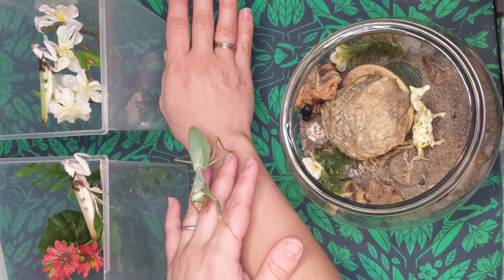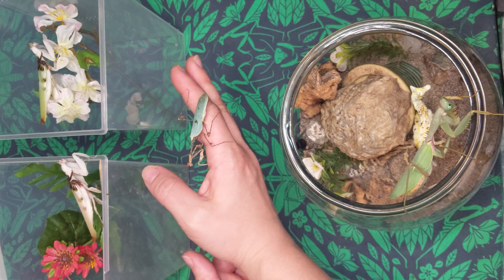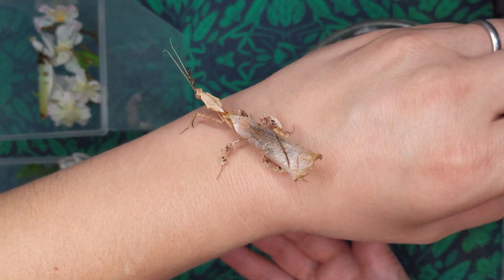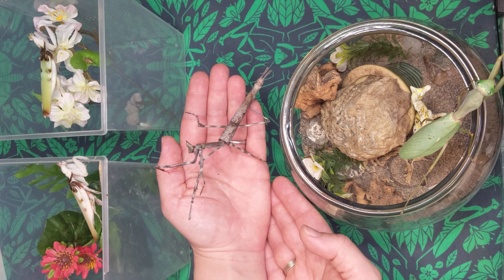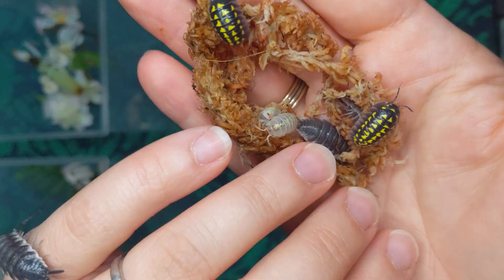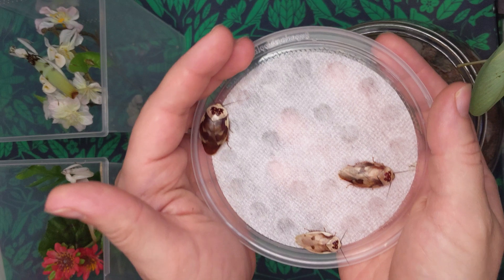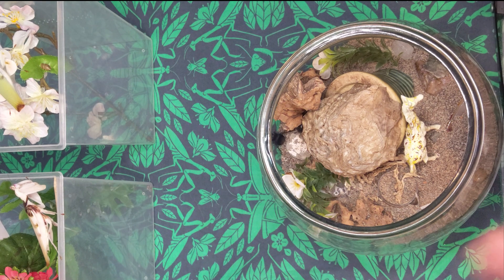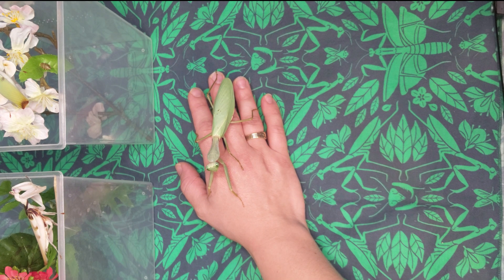1K Thanks Video A tour through some critters + surprise find in my 'butterfly beetle' Gyna colony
Special Thanks to all of you subscribers for this milestone! and Thanks for the support from all the awesome hobbiests and those curious to learn more about the diversity of arthropods around us.